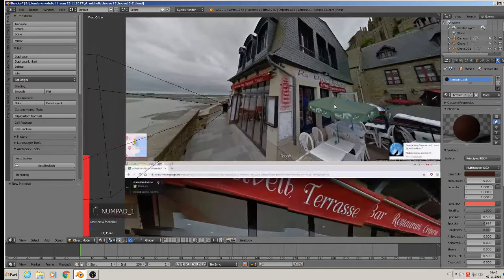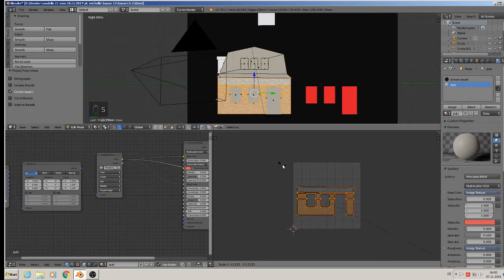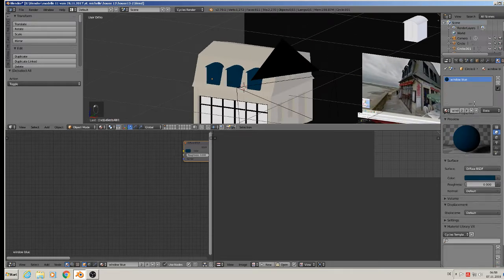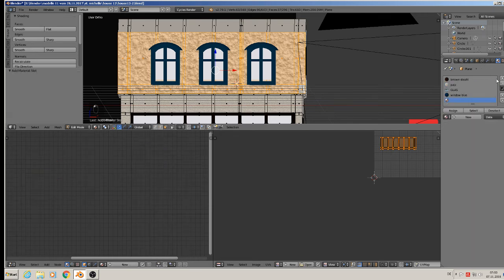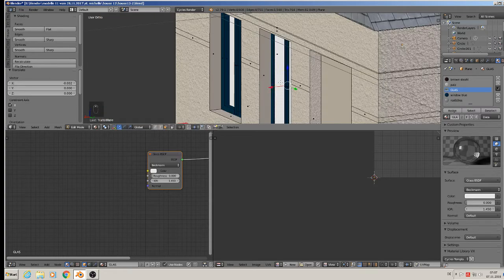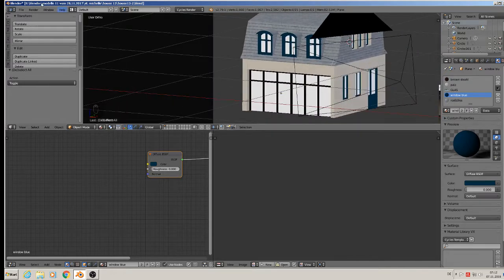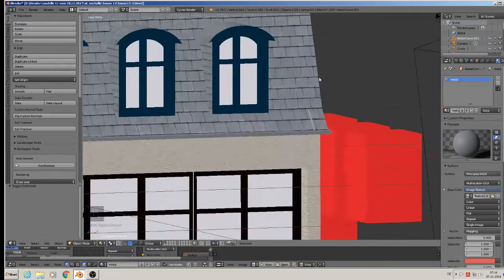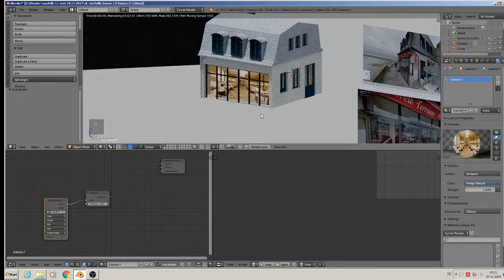Blender 3D Mega Tutorial St.Michell model house 13-2